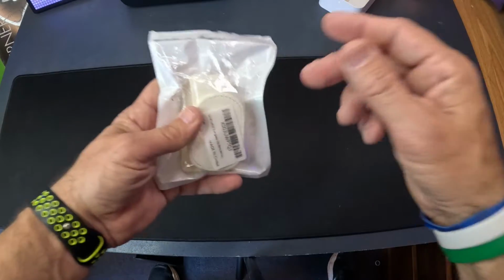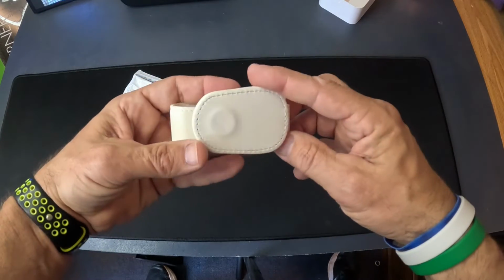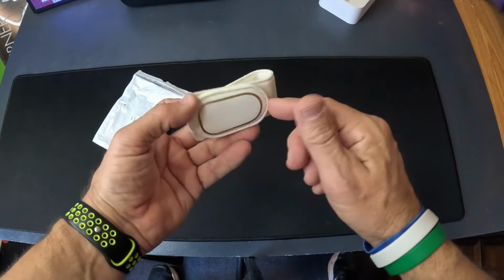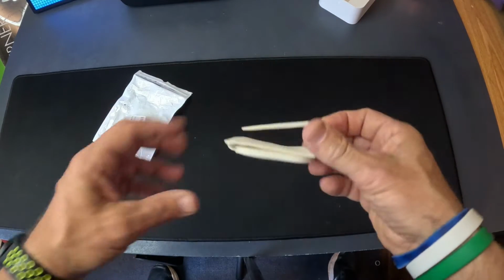Magnetic Leather Sunglass Holder for Car Sun Visor - Review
*Magnetic Leather Sunglass Holder for Car*

SAMTURUI Sunglass Holder for Car Sun Visor, Magnetic Leather Glasses Holder, Sunglasses Clip, Ticket Card Clip, Glasses Case, Car Visor Accessories, Car Storage, Car Organizer, 1 Pack White
【Suitable for Most Car & Eyeglasses】SAMTURUI Sunglass Holder is designed in high-quality leather, fashion color and classic simple style. It is suitable for most car sun visors and can securely hold different size eyeglasses, non-magnetic cards, and tickets.
【One Hand Operation】It is easy to handle with one hand, and it can be pushed without any displacement. The sunglass holder is compact and does not take up much space. When it is clamped to the sun visor, it will not interfere with the use of the mirror.
【Strong Magnetic Adsorption】The magnetic suction ensures that your sunglasses remain securely held in place while driving, preventing them from falling or sliding out accidentally.
【Great Leather】The clip is made of high-quality leather which is textured and soft. This material is resistant to deformation and scratches, ensuring both the car interior and sunglasses remain undamaged.
【Safe and Compact】3.35 * 1.73 * 1.02 inch size. Its minimalist design takes up minimal space without obstructing the view while driving. No more worries about where to store your sunglasses! Keep them within reach for convenient access and ecorate your car.